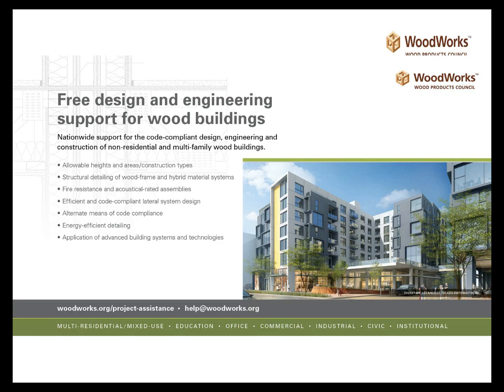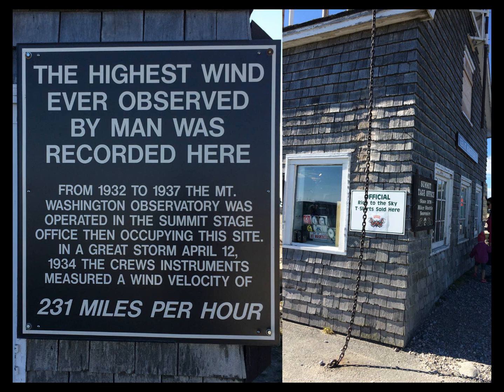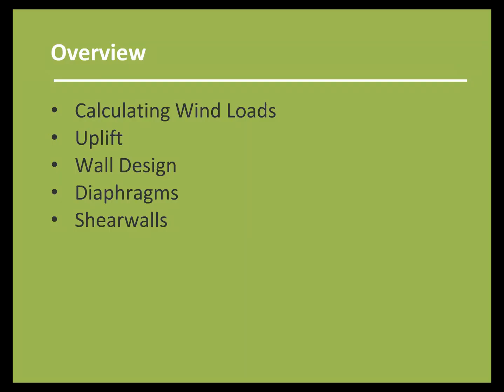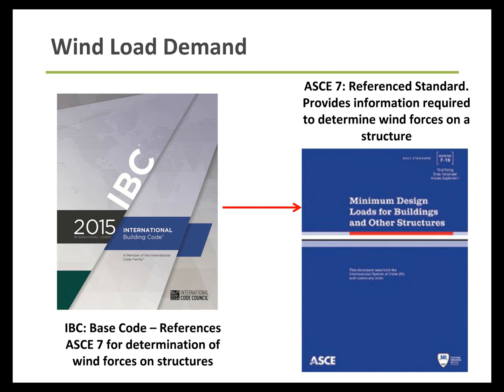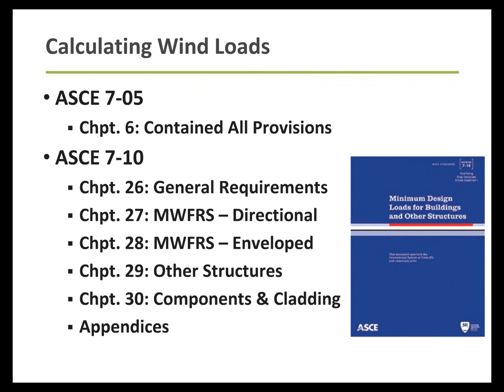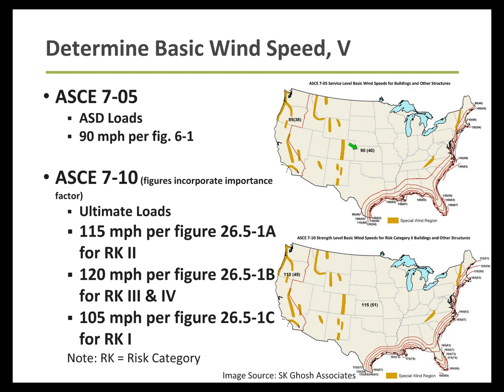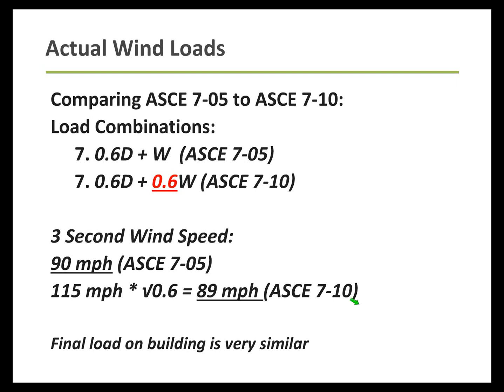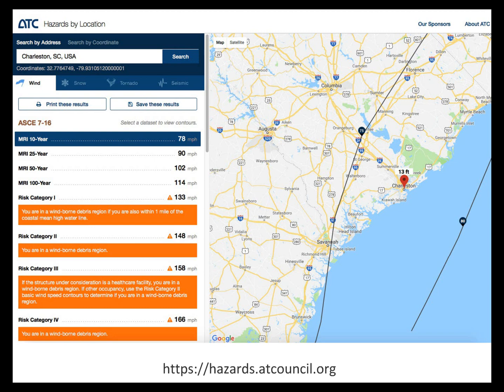Designing Wood-Frame Structures for High Winds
Wood framing is conducive to meeting the challenges of wind-resistive design. Among its characteristics, wood can carry substantially greater maximum loads for short durations of time as is the case in high-wind events. Wood buildings also tend to include multiple and often redundant load paths for resistance to wind forces. This presentation covers the design of a building’s wind-resisting system, including wind load calculations, diaphragms, shear walls and collectors. Load path continuity is discussed, as well as unique design considerations for designing wood-frame structures to resist uplift, in-plane, and out-of-plane wind loads. Design examples are presented to illustrate relevant design procedures and detailing best practices.
Learning Objectives:
Review the parameters for building wind load calculations per ASCE 7 and the International Building Code.
Examine the three main types of building wind loads (uplift, in-plane, and out-of-plane) and design considerations associated with each.
Discuss common wood-frame shear wall, diaphragm, and tie-down systems.
Recognize the benefits of redundancy in wind-resisting wood-frame systems.